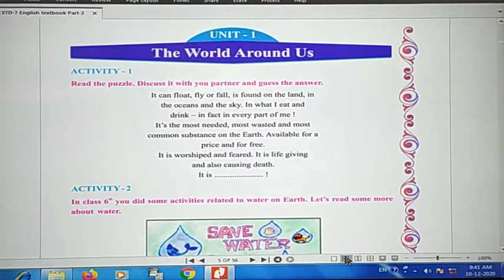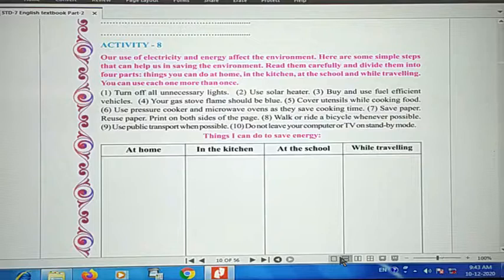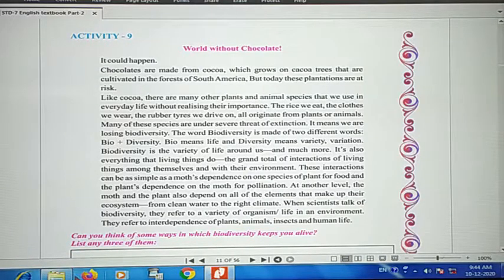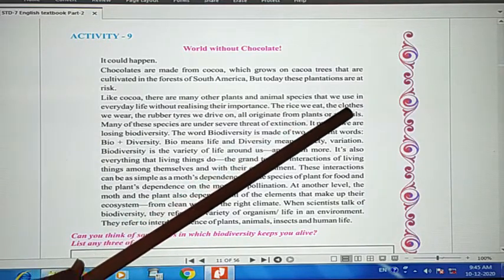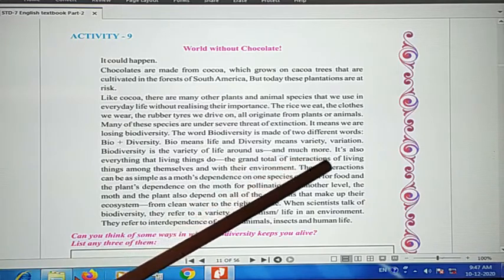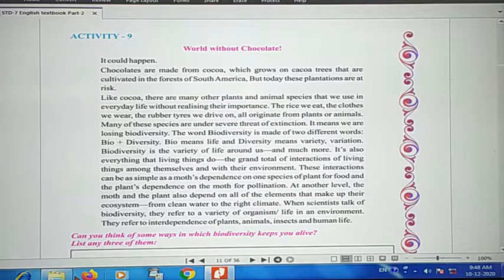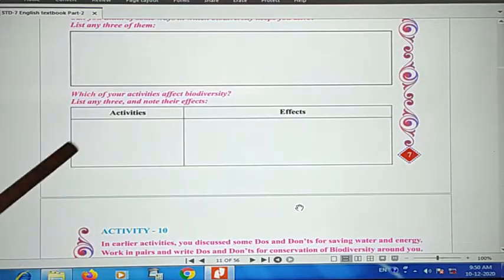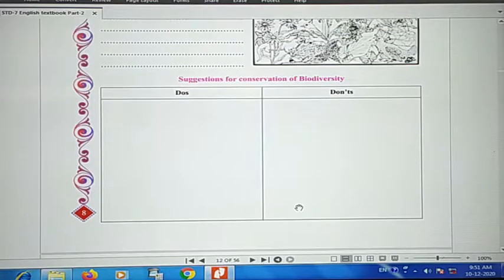Std- 7 Sub- Eng- I Ch-1 The World Around US (Part-2) Mr. Shivam Arora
Ch-1 The World Around US (Part-2)